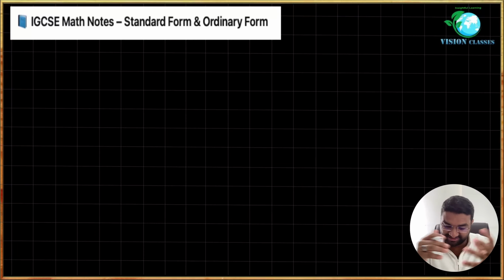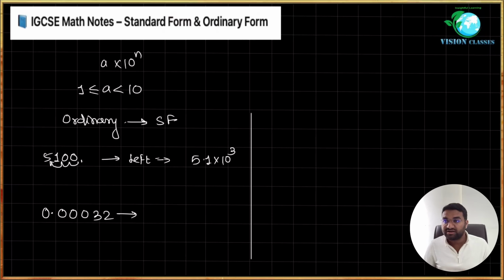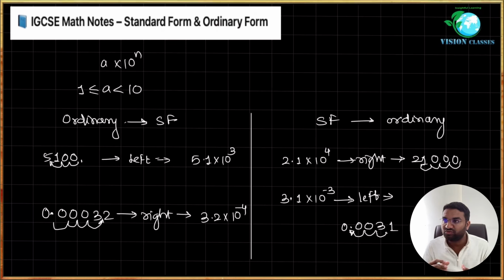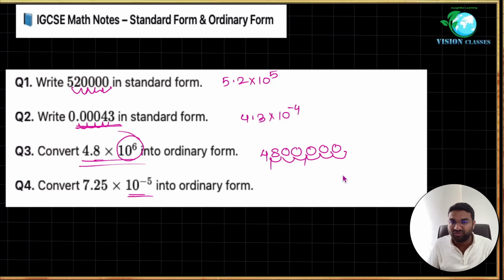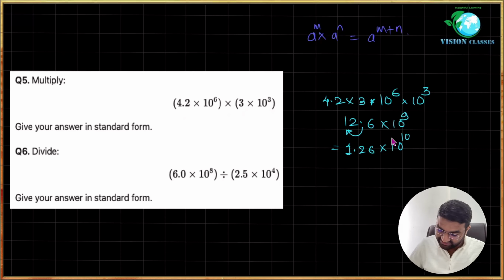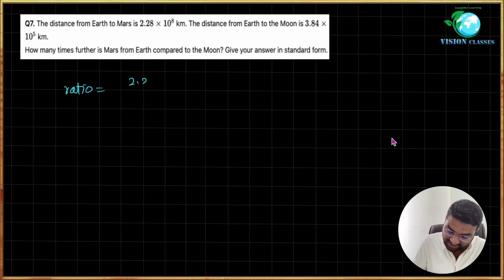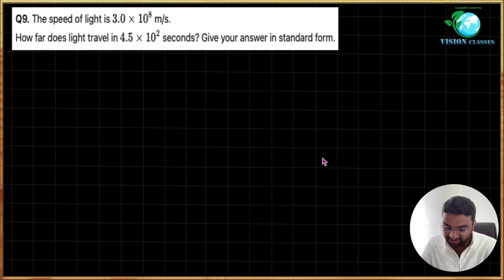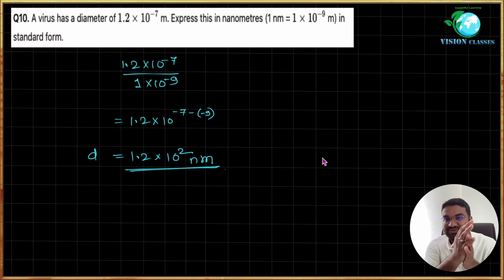IGCSE Math | Standard Form & Ordinary Form Exam Practice Questions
Boost your IGCSE Maths revision with this Standard Form & Ordinary Form past paper-style practice! 📘
In this video, we cover 10 exam-style questions with full answers, focusing on:
Converting between standard form and ordinary form
Multiplication & division in standard form
Real-life applications (speed of light, mass of Earth & Moon, etc.)
Step-by-step solutions
Perfect for students aiming for IGCSE Mathematics Extended or those revising for exams.